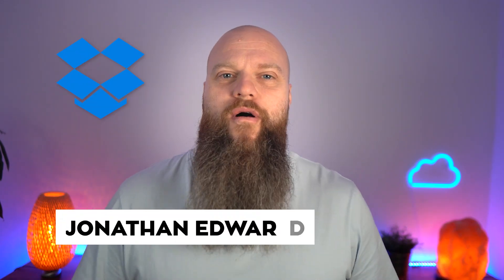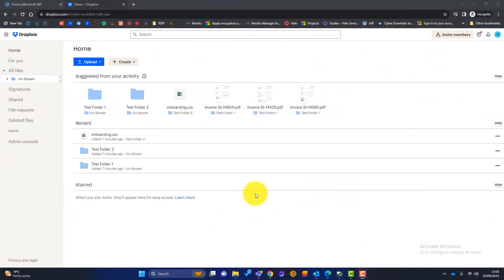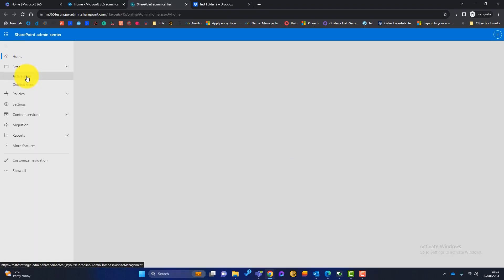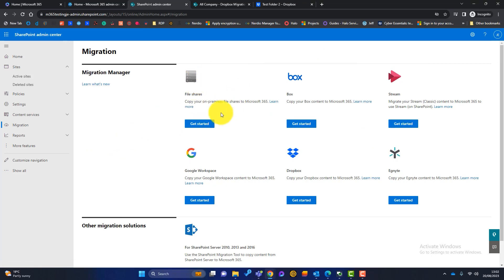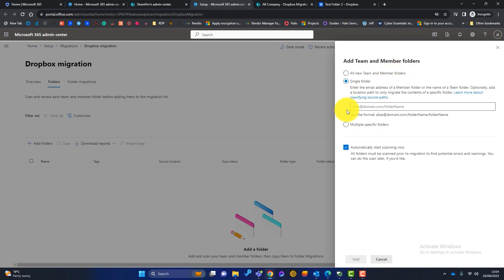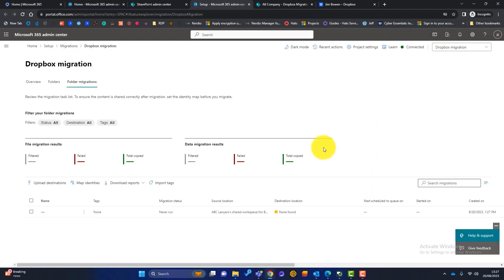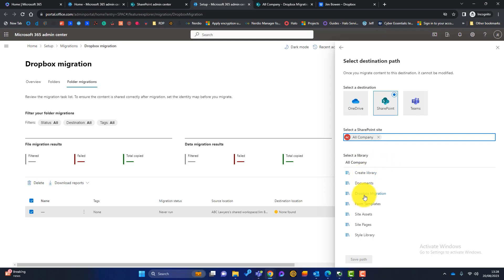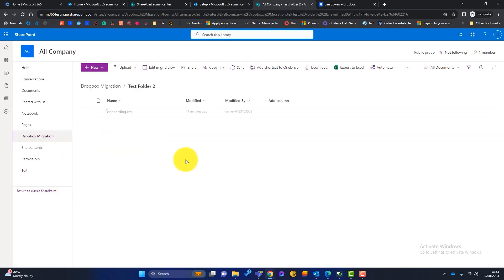Migrating Dropbox To Microsoft 365: The Easy Way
Migrate data from Dropbox to OneDrive/SharePoint.

So you’re using Dropbox to store your business documents, but you also use Microsoft 365 for email and Teams. If you want to move your Dropbox documents over to OneDrive or SharePoint – how hard can it be?

Well, it’s actually pretty easy and free and I am going to show you in today's video.

Now before I get too knee-deep into today's video, I want to make an announcement:

The tool I am going to show you in today's video only works for Dropbox business accounts – not personal ones.

00:00 Introduction
02:15 Migration Manager
02:39 Connect to Dropbox
03:09 Scan Dropbox
03:50 Migrate Documents